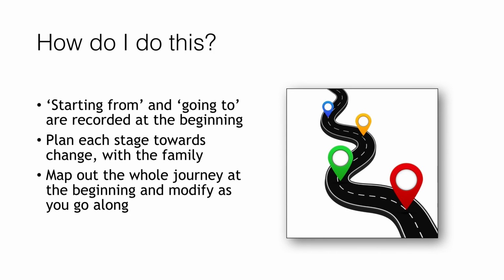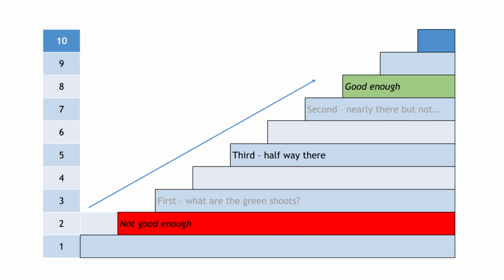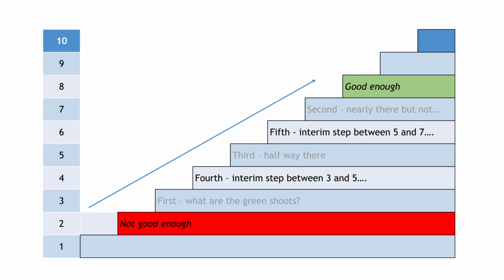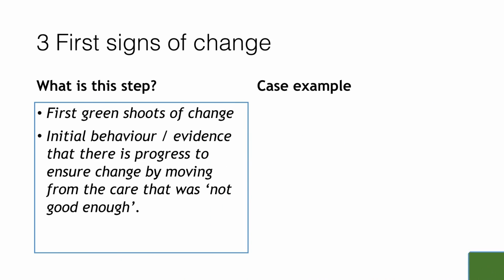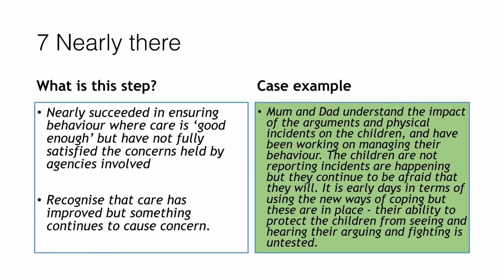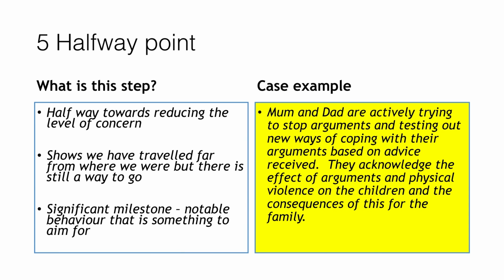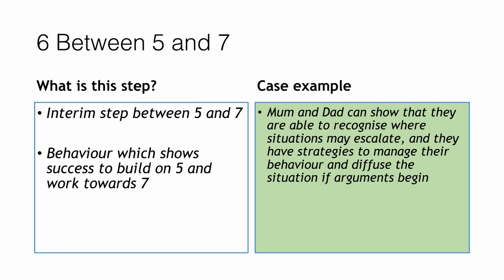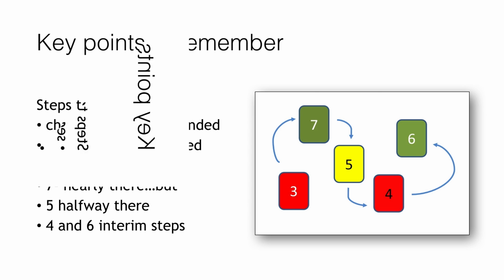ECP 9 - Section 5 - Steps to Change